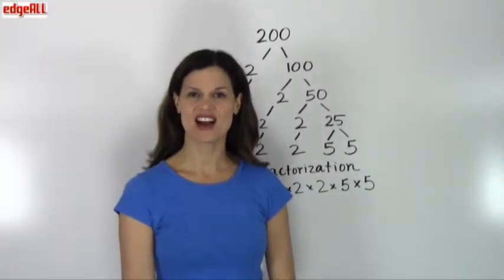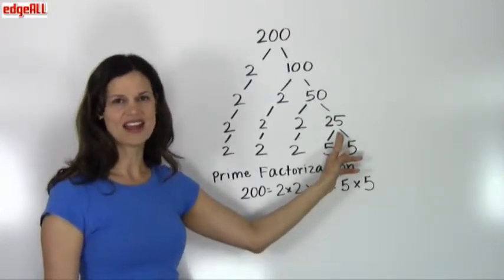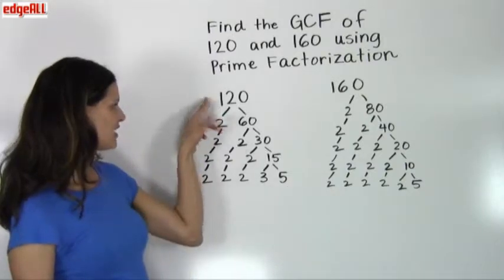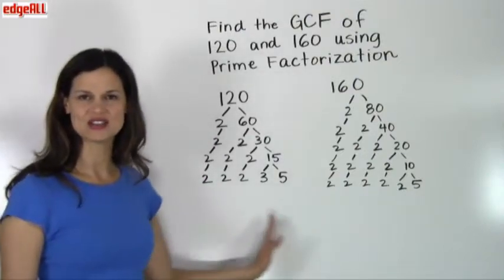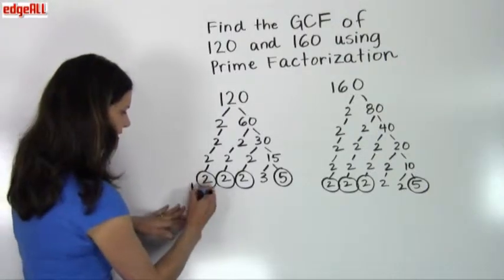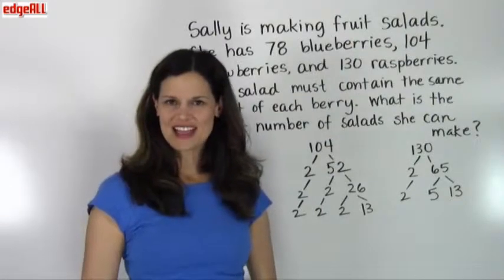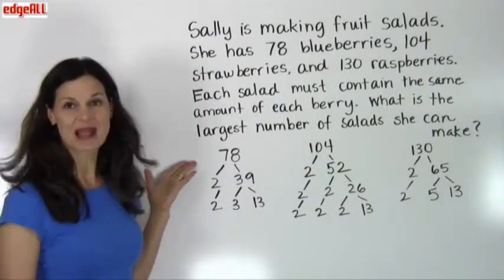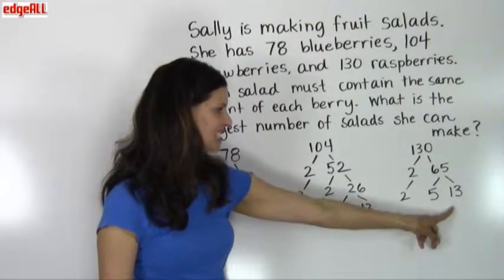GCF using Prime Factorization